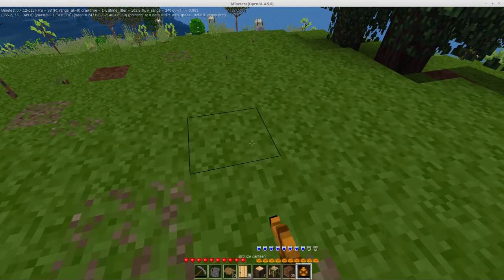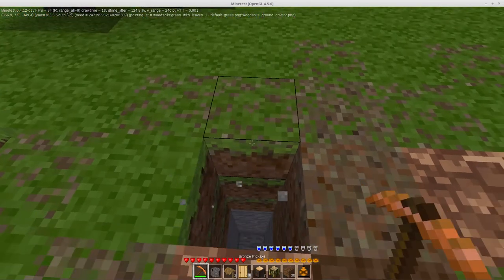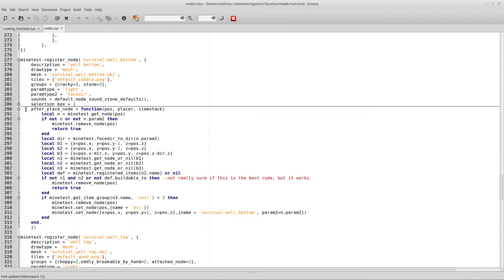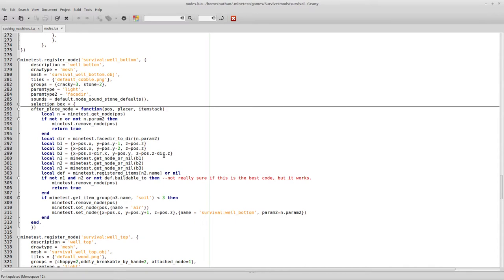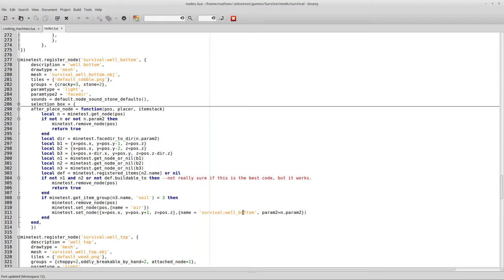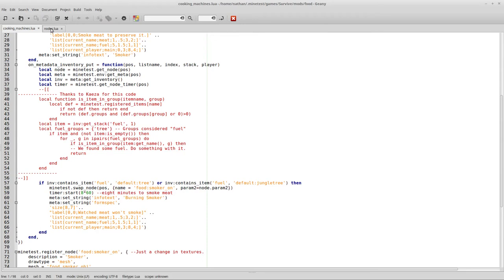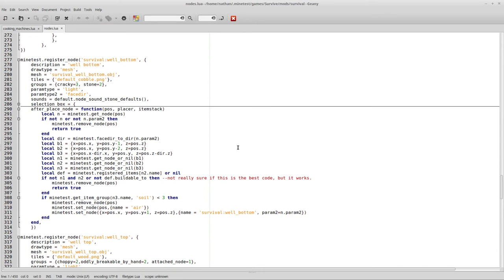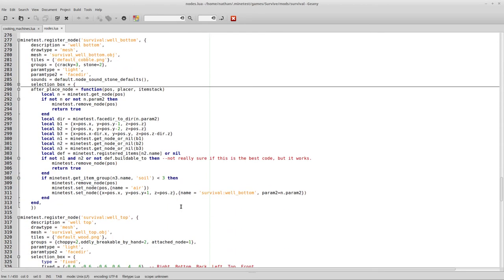Minetest Subgame: Survival 06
Hey guys, the well bottoms place on all nodes that are in the soil group. The subgame is also now on Github so you can download and start exploring. There's a ton more work to be done, but it's playable and shouldn't have any huge game crashing errors.